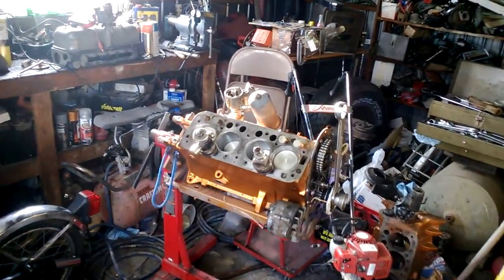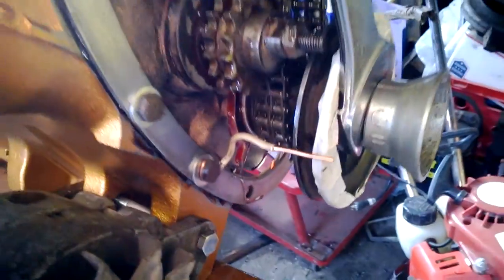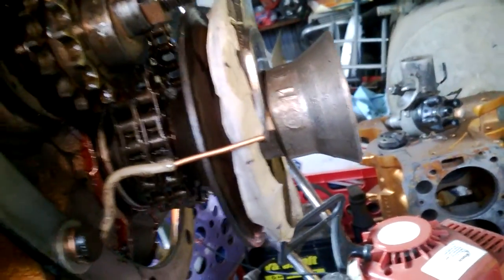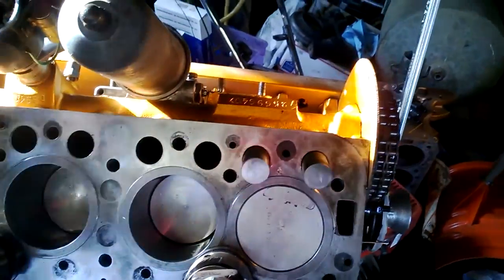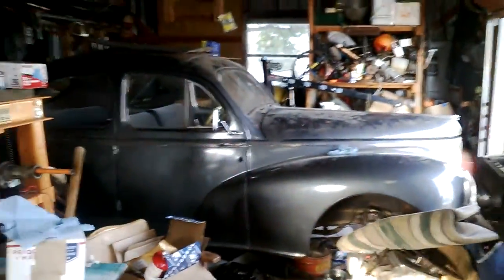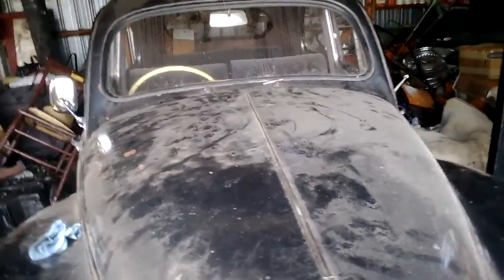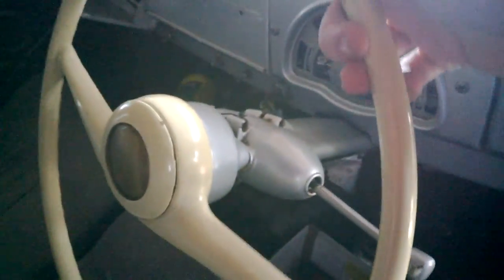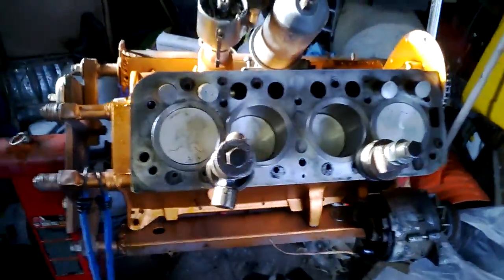Peugeot 203 403 Valve Timing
This is how the timing on a 203 403 motor should look. We just got the car running, so the timing was spot on. This is fairly simple to do like this. True TDC must be found. I used the piston stop method. The rockers should sit flat with a straight edge on top.  Technically speaking the front cylinder is #4.